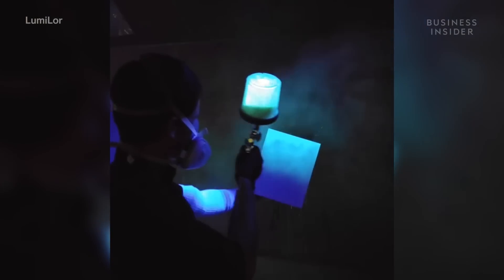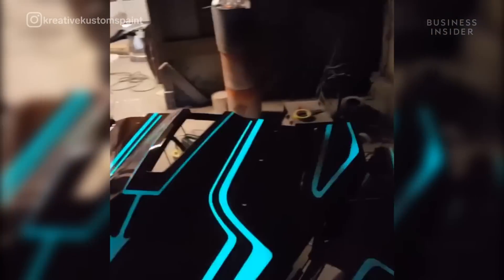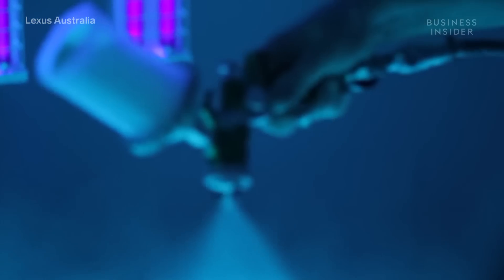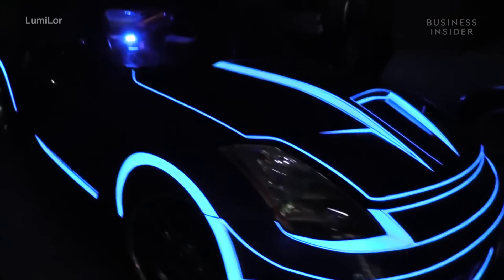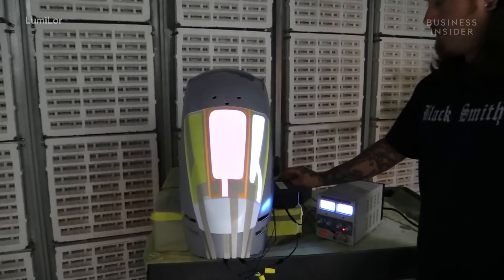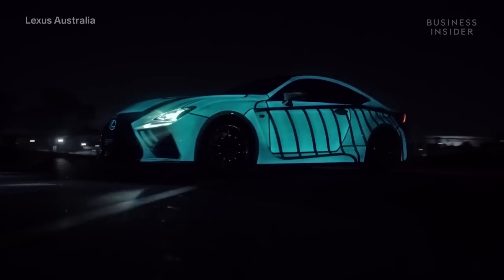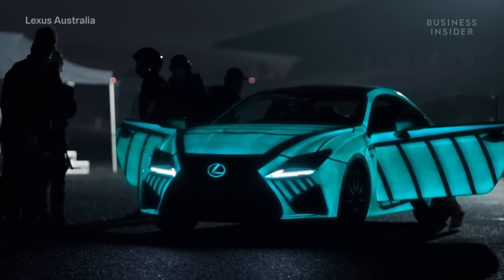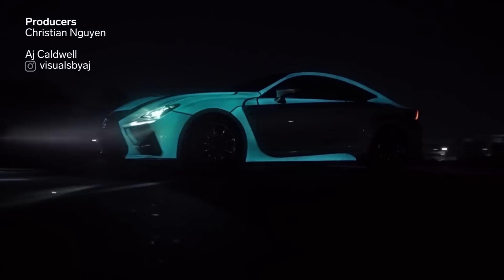LumiLor Paint Lights Up Car With The Flip Of A Switch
LumiLor is a spray on paint that illuminates in the dark. It's not LED light, nor is it glow-in-the-dark paint, but a special kind of paint that turns on and off by reacting to an electric charge.